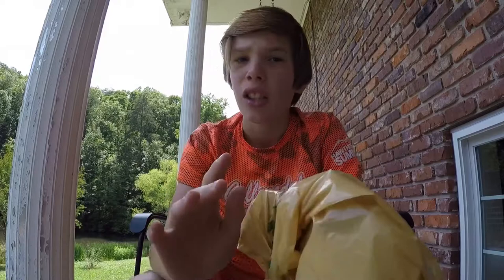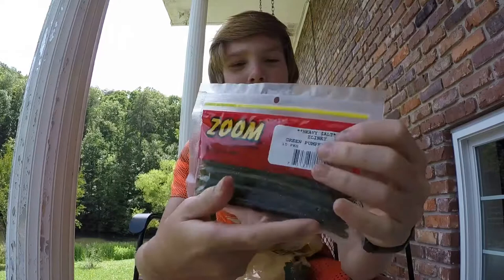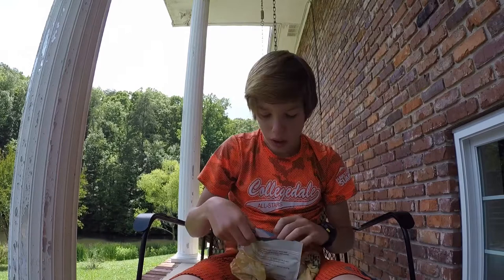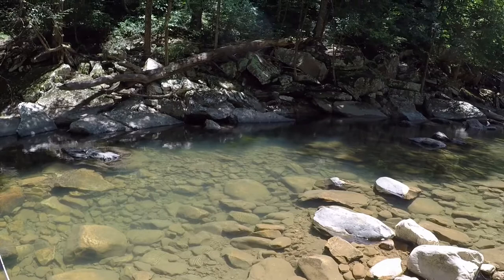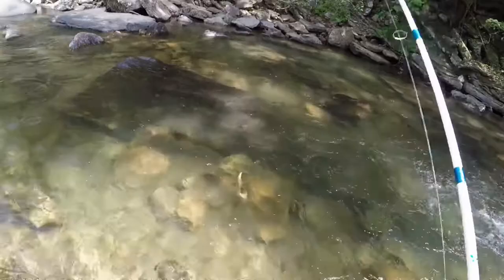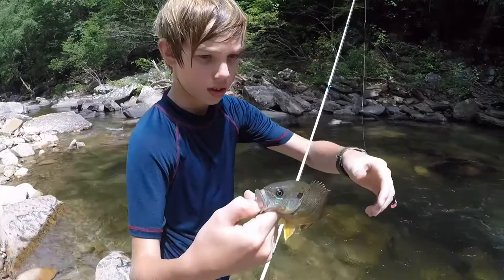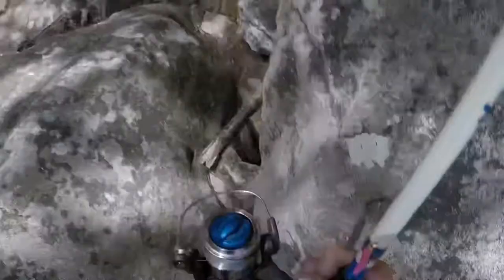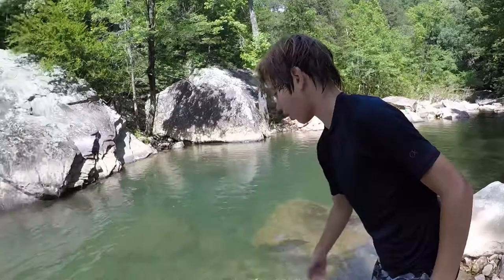Fishing Ultra Clear Creeks for Sunfish and Smallmouth.& Bass Pro Shops Unbagging.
Music credit

Song: Xenogenesis
Artist: TheFatRat